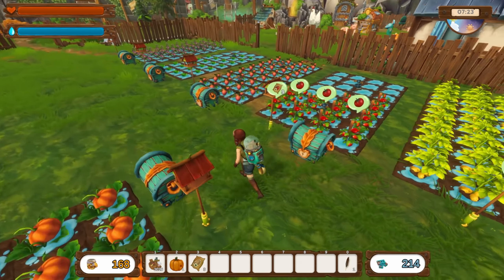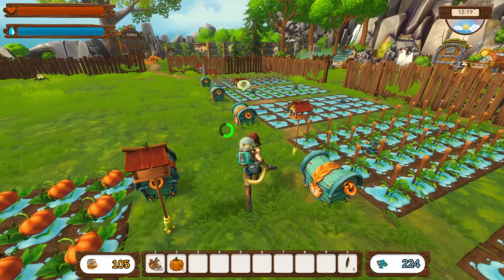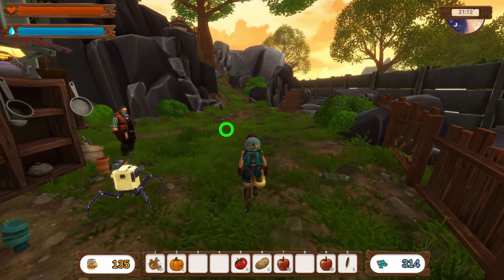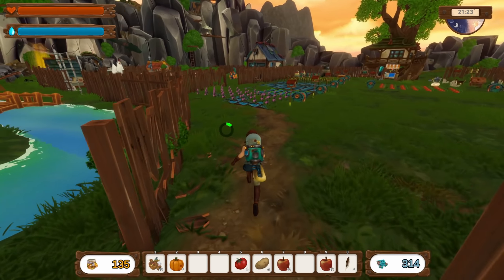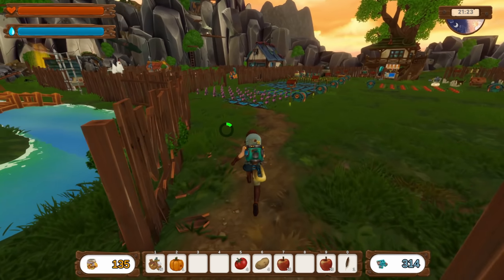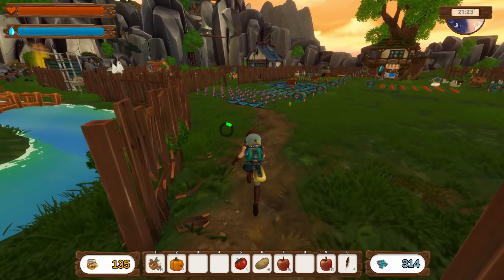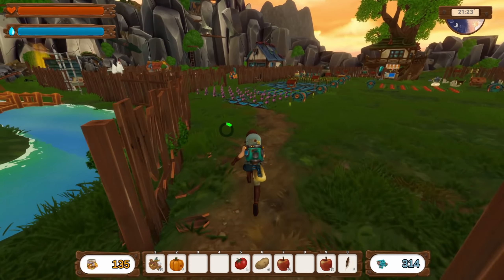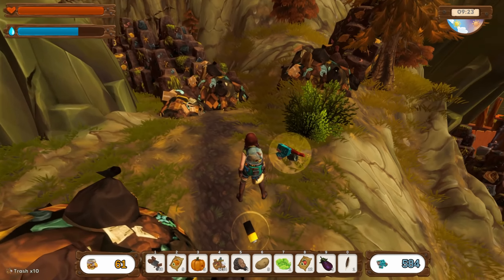Preparing Meals and Unlocking Upgrades ! No Place Like Home [E5]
Humanity Trashed the Earth and left for Mars. Only few remained. EXPLORE the world. Clean the environment, CRAFT with recycled resources. Domesticate animals. Rebuild your village. Restore environment and run your own post-apo FARM as there is No Place Like Home!